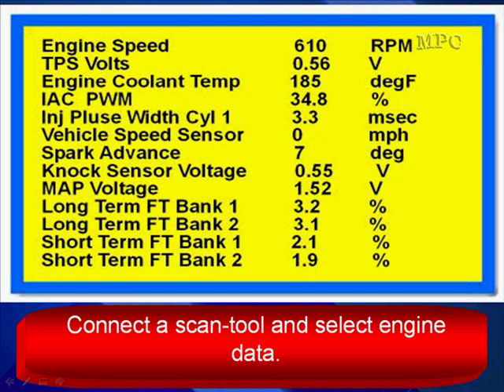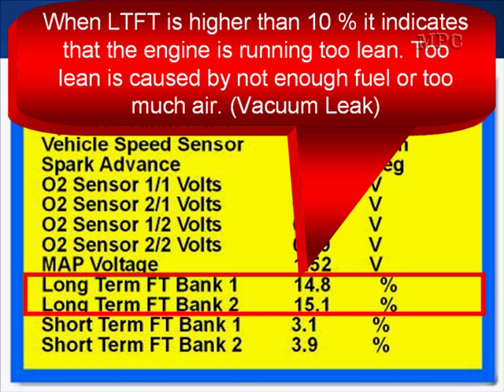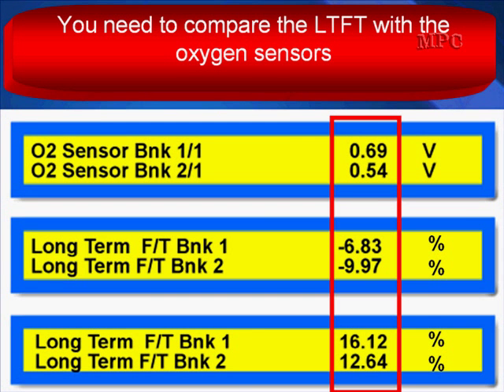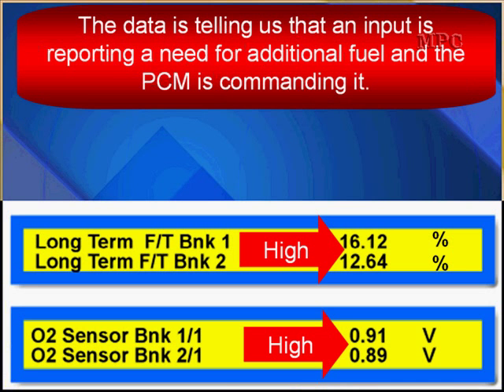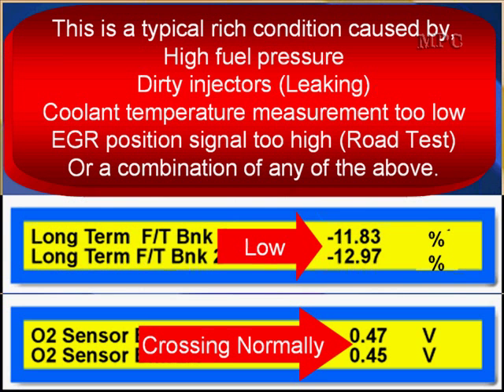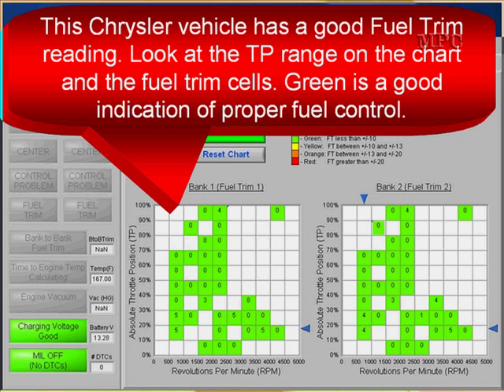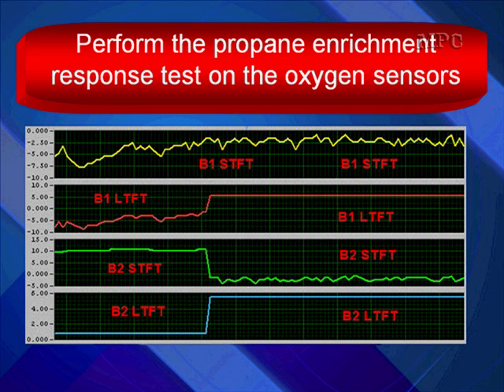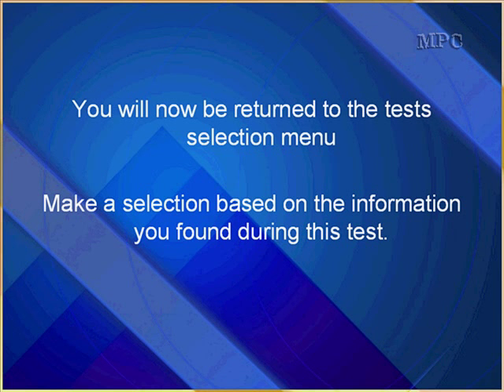04 Chrysler Diagnostics: Fuel System Tests - Start Here